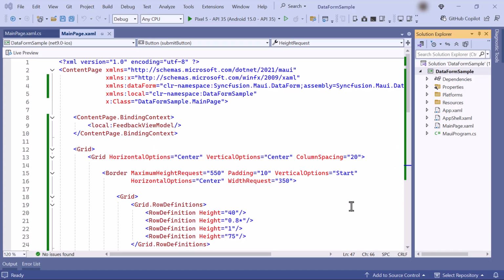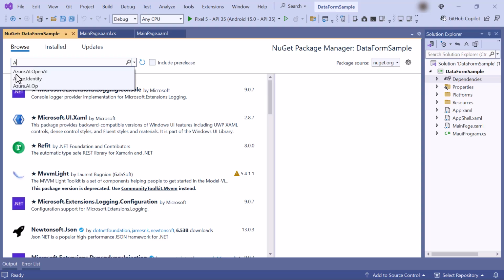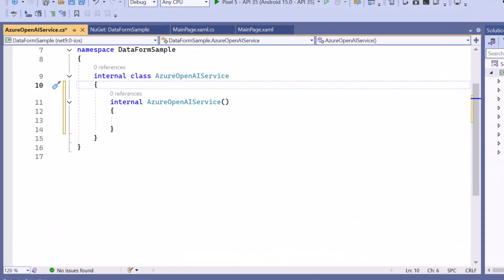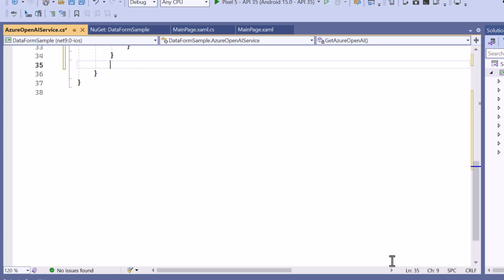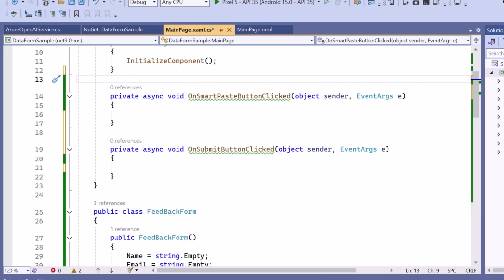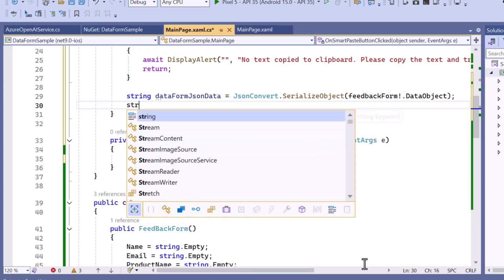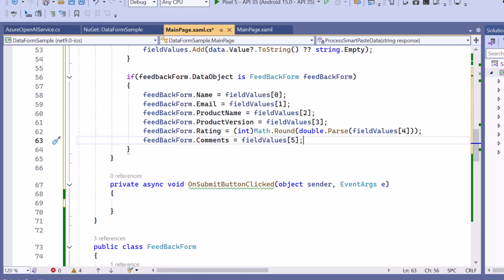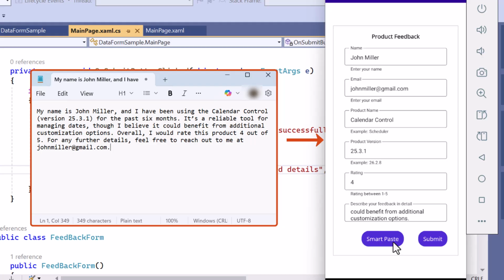Integrating AI Powered Smart Paste into the .NET MAUI DataForm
Learn how to integrate an AI service into the Syncfusion® .NET MAUI DataForm control using the smart paste functionality for Data Entry.

In the .NET MAUI DataForm, Smart Paste introduces AI-driven automation that intelligently interprets clipboard content and seamlessly populates form fields. This feature streamlines data entry, minimizes manual errors, and enhances productivity, which is especially valuable in use cases like customer feedback collection, survey responses, and registration forms.

The .NET MAUI DataForm is a versatile UI component designed for building and editing data-centric forms such as login screens, contact details, employee records, and reservation forms tailored to various business needs. It offers a rich set of built-in editors, including text, password, combo box, autocomplete, date/time pickers, switches, and radio buttons.

You can also integrate custom editors for specialized input scenarios. The control includes robust validation mechanisms to ensure accurate user input, flexible commit modes to control when data updates occur, and layout options like linear, grid, and grouped views for structured presentation.

Additionally, it supports extensive appearance customization, allowing fine-tuning of editor styles, labels, and group headers to match the application's design language.

If you need a trial license key, start your .NET MAUI trial from your Syncfusion® account and obtain one from the downloads

BOOKMARK DETAILS
[00:00] .NET MAUI DataForm - Introduction
[00:45] Integrate the AI service into the application
[03:29] Add functionality to the smart paste button